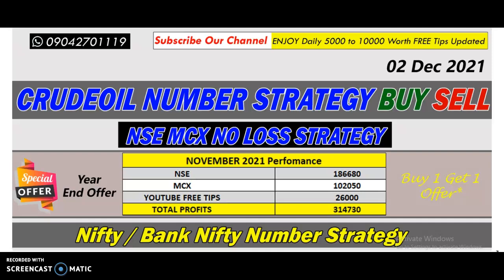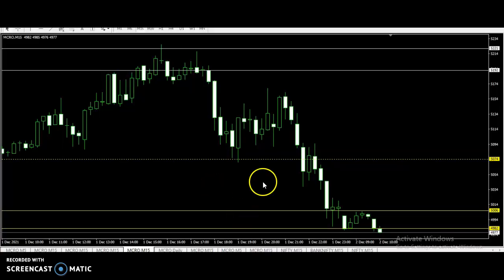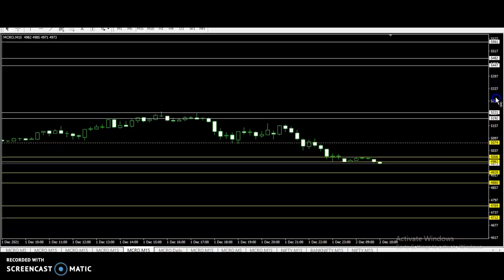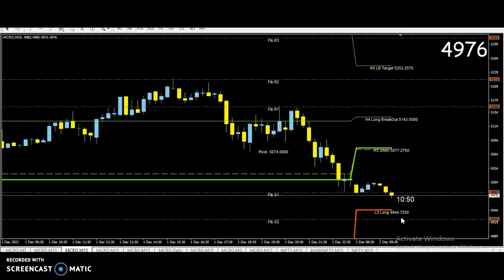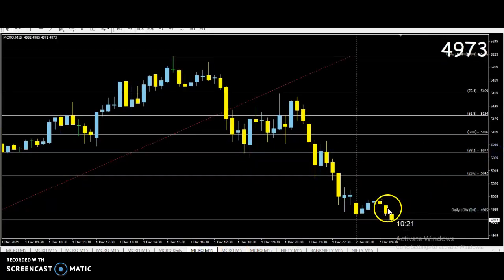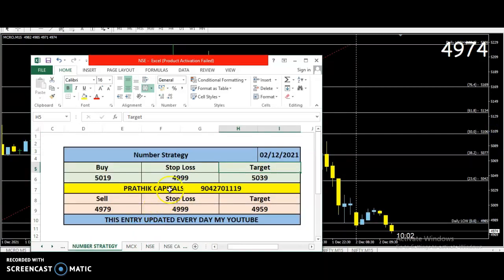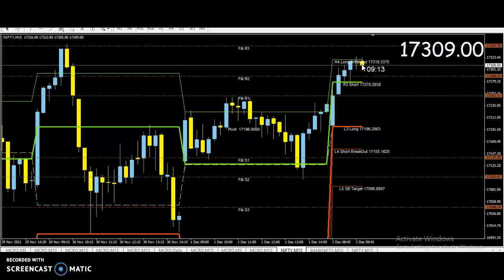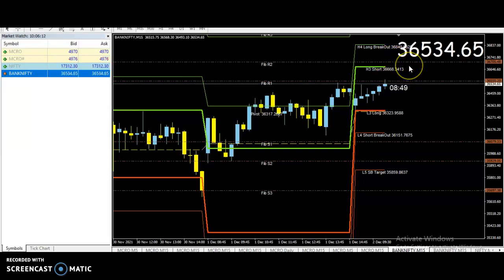CRUDEOIL NIFTY BANK NIFTY NUMBER STRATEGY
I AM NOT SEBI REGISTERED ANALYST. ALL POSTS ARE EDUCATIONAL PURPOSES.  I AM NOT RESPONSIBLE FOR YOUR PROFIT LOSSES

இந்த சேனலில் வரும் தொழில்நுட்ப உத்திகள் அனைத்தும் எனது தனிப்பட்ட அனுபவங்கள் மட்டுமே இதைப் பயன்படுத்திக் கொள்வது அவரவர் விருப்பமே